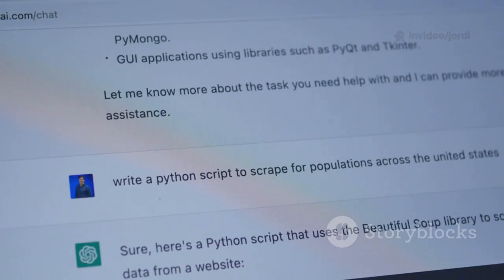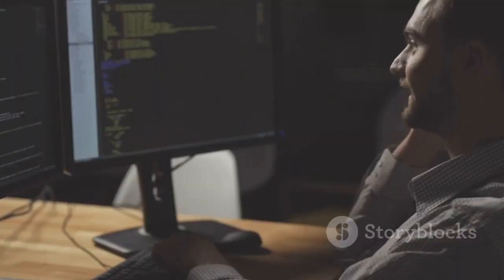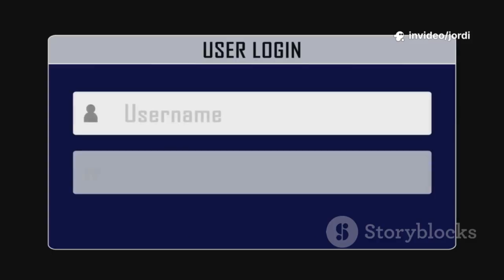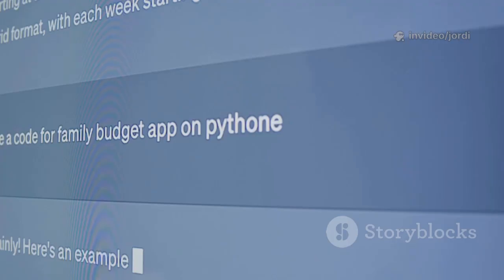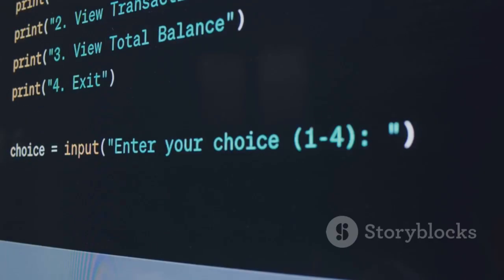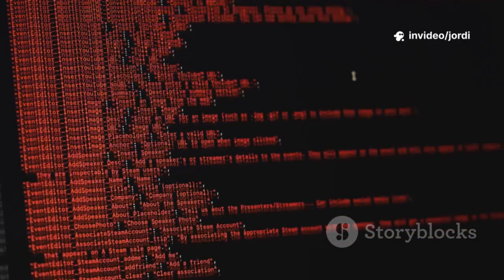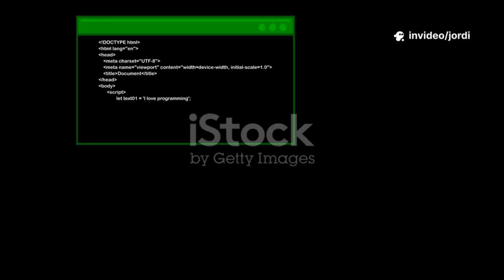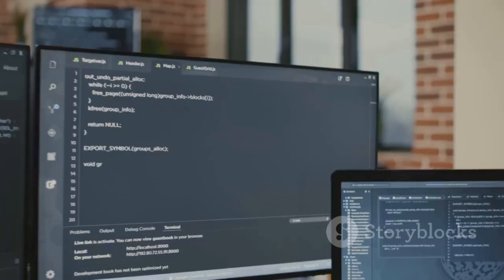Generate a Windows Script to Automate Posts on WordPress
A typical automation script interacts with external services through APIs (Application Programming Interfaces). In the context of WordPress, the WordPress REST API exposes endpoints that allow developers to programmatically create, read, update, and delete content on a WordPress-powered website by sending and receiving JSON (JavaScript Object Notation) payloads over HTTP or HTTPS (developer.wordpress.org, developer.wordpress.org). When executed from a Windows environment, such scripts can be written in languages like PowerShell or Python, both of which offer native or easily installable modules for HTTP requests, JSON parsing, and credential management.